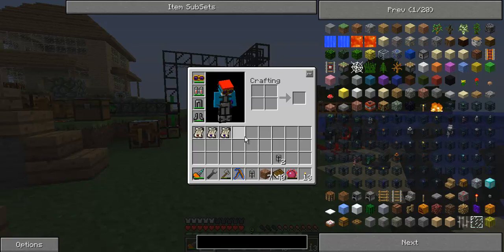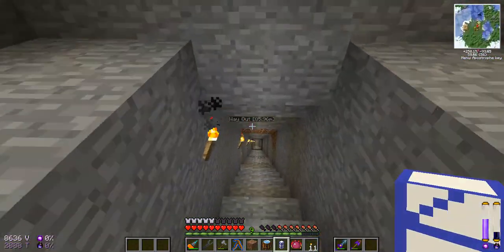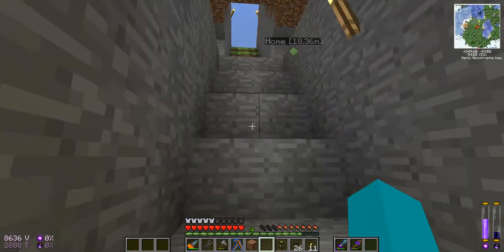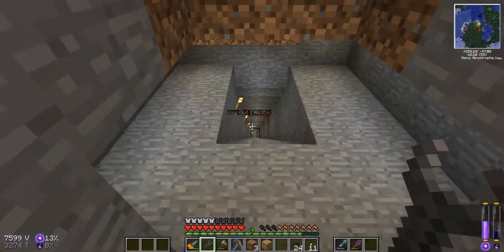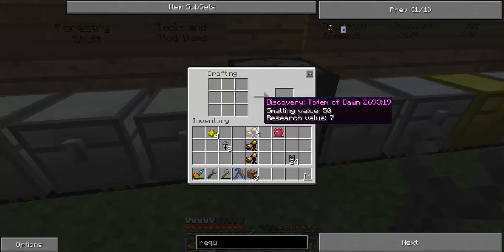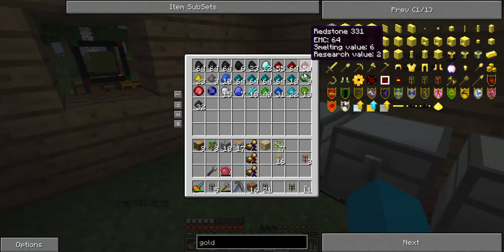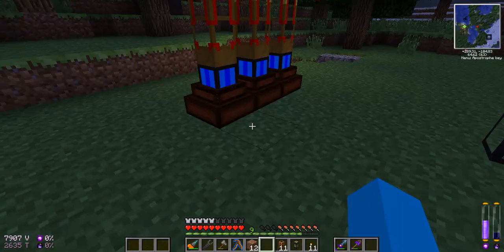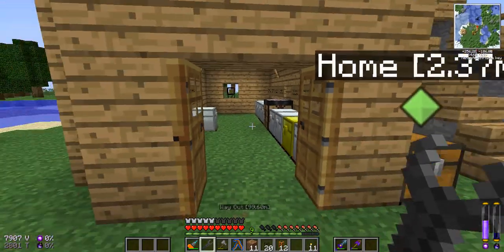Minecraft Herocraft Left's Play Part 14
Expanding upon my peat farm design now with power generation! It's take a while to get to this poing but everything I want to do in the future really stems from power generation so it was the next logical step to take!